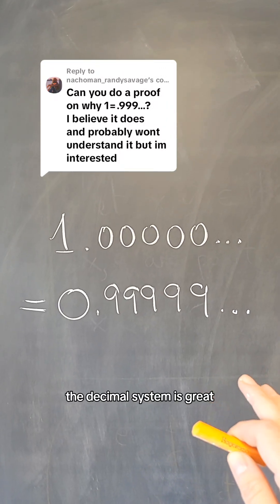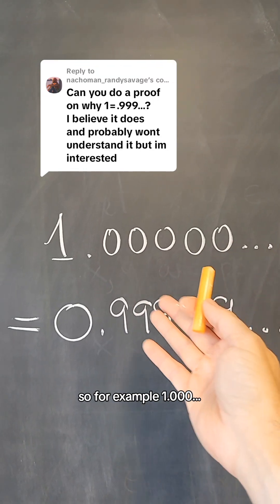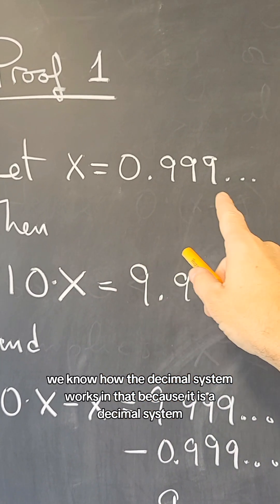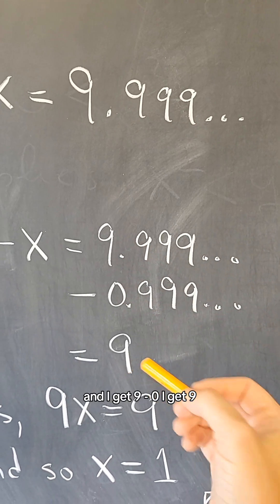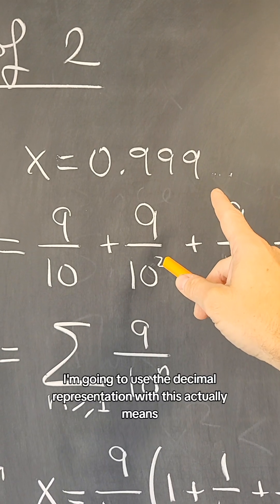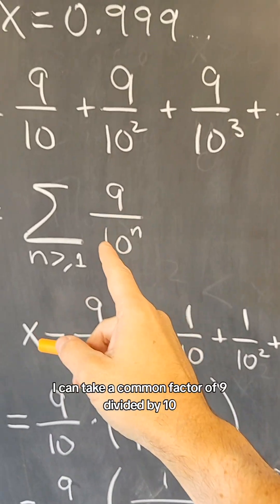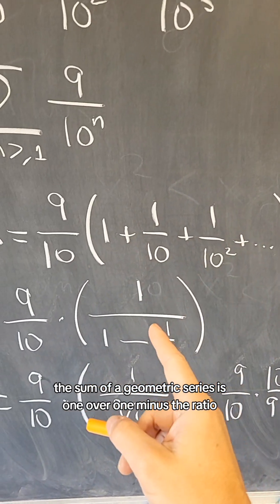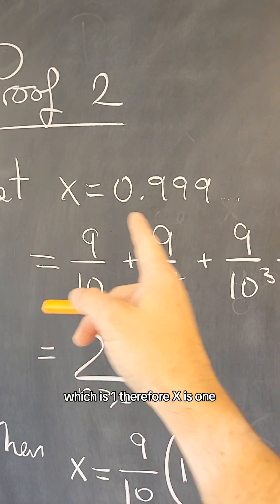Two proofs of 1=0.999...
In this video I prove the fact that 1=0.999... in two different ways.